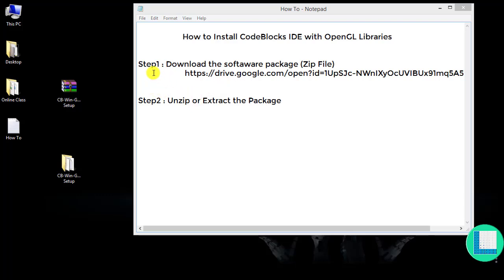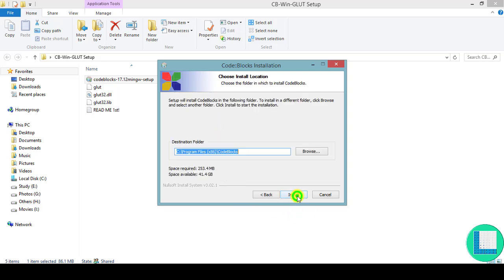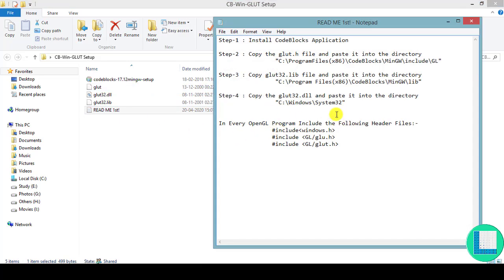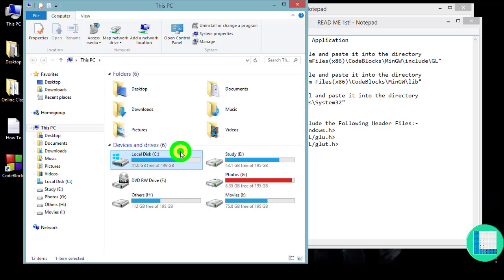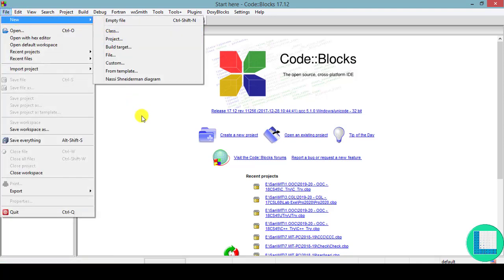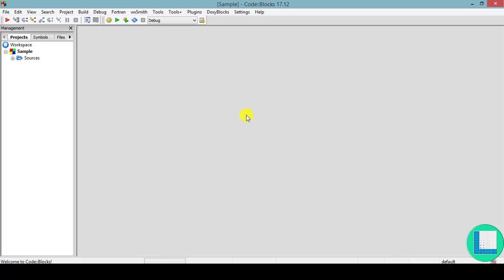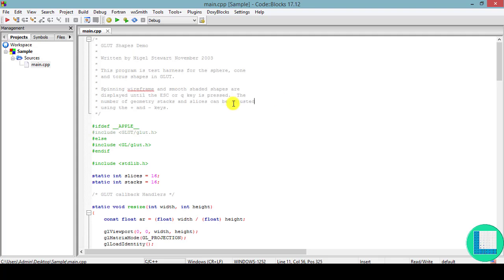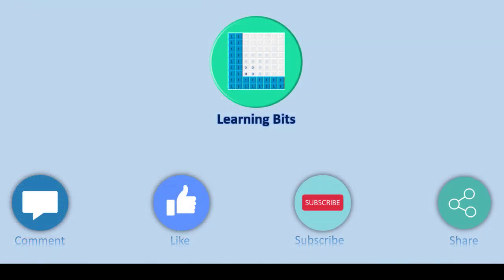How to Install CodeBlocks IDE with OpenGL Libraries | Creation & Execution of OpenGL Program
This Video shows you how to install CodeBlocks IDE and configuring it with OpenGL GLUT Libraries.

 How to Create GLUT Project for Execution of OpenGL Programs